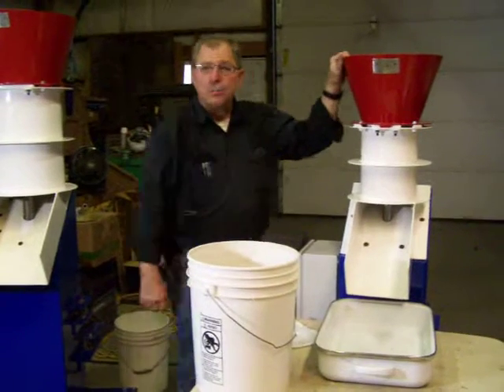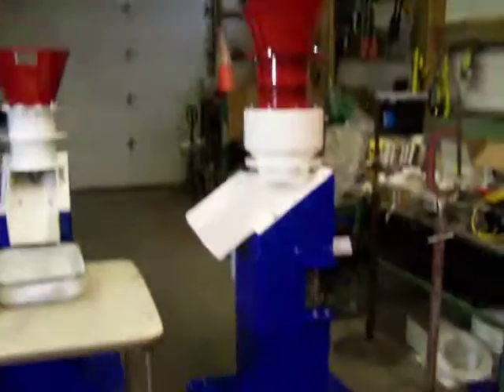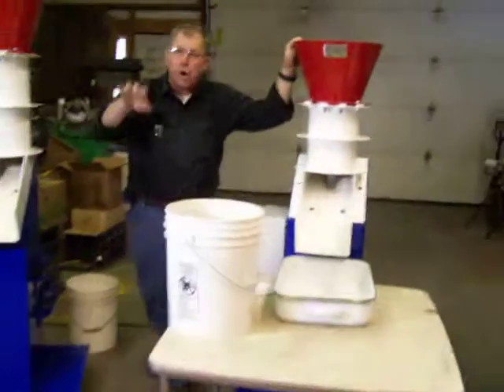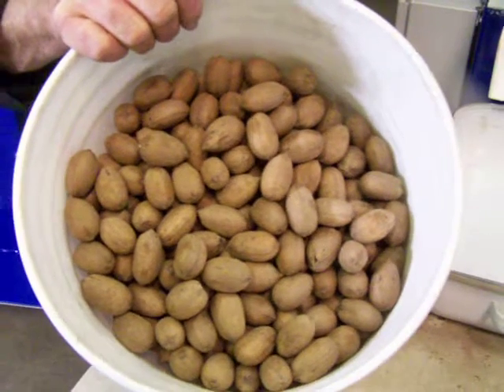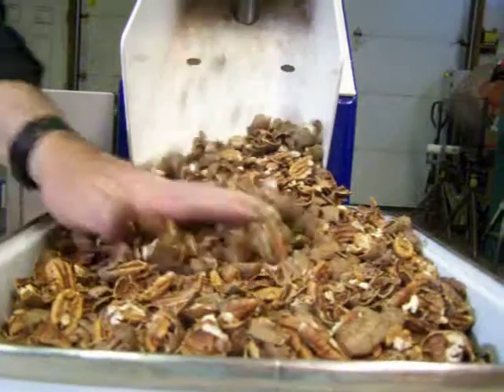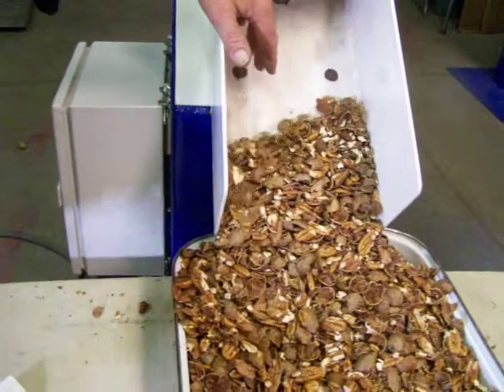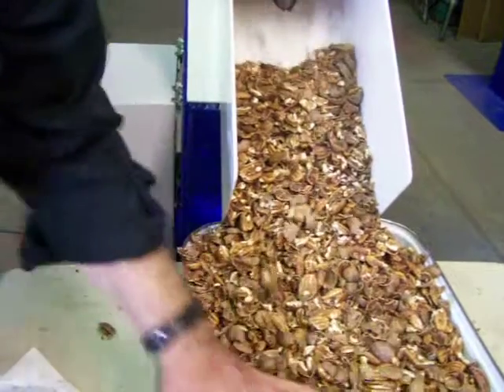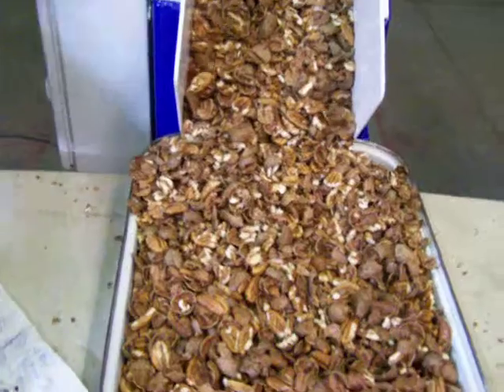The Patriot 600 Industrial Strength Nut Cracker cracking pecans.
The Patriot 600 Industrial Strength Nut Cracker will crack over 600 lbs. per hour of all round and oblong nuts.  It was especially designed to crack the hardest of nuts, native and cultivar black walnuts.  It will also crack peanuts, pecans, hard almonds, hazel nuts,  native and cultivar English walnuts, macadamias, and other exotic nuts.  Contact In A Nutshell, Inc.  with your questions and purchasing information.